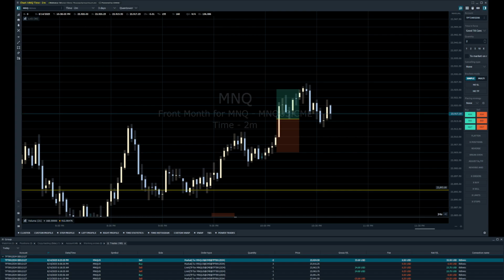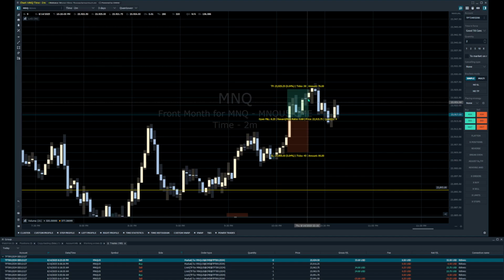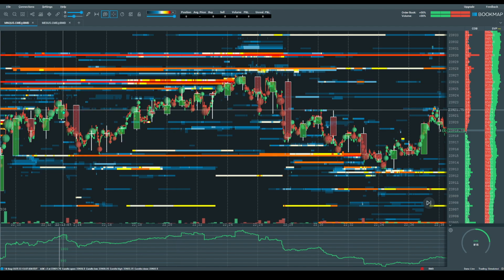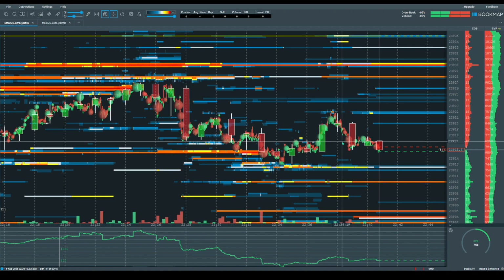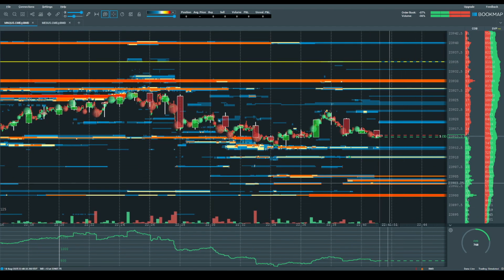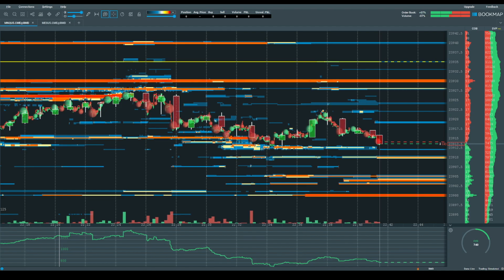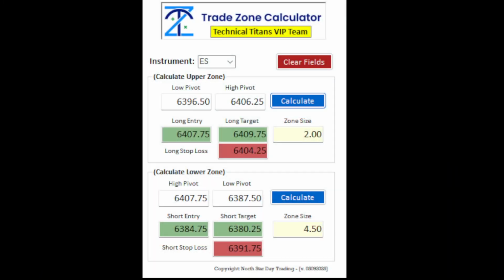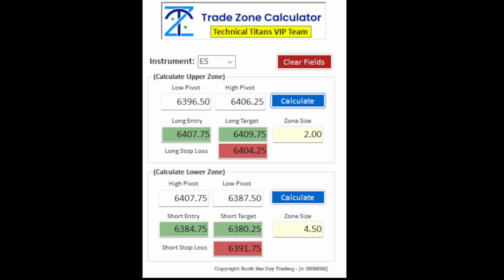Ep 27: TFT Challenge | MNQ Pivot Zone Extension Long: +$33 (8 pts)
Overnight session (Aug 14), first trade of the night: Pivot Zone Extension long on MNQ (2 contracts).

Plan: target ~10 points with a tight bracket

Execution: spotted a sell wall on Bookmap just under target and locked profits early

Exit: +8 pts, +$33 realized

Post-move: price briefly tagged our original 10-pt level, then reversed, confirming a disciplined exit

Clean setup, clear reason to take profits, no regret. On to the next high-probability opportunity.